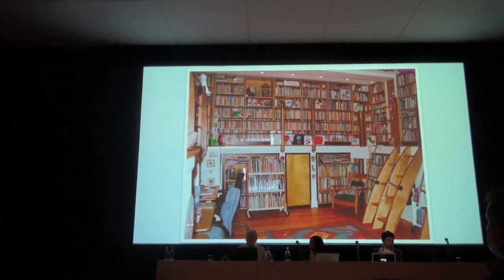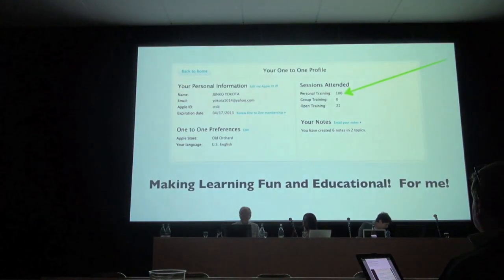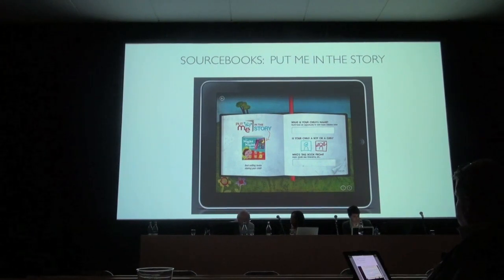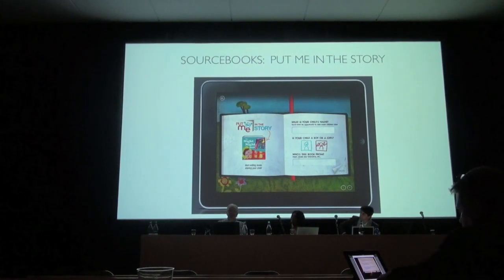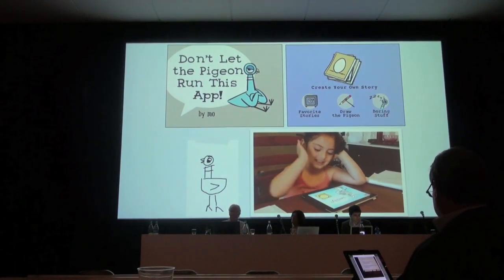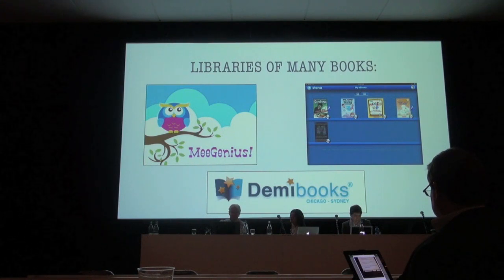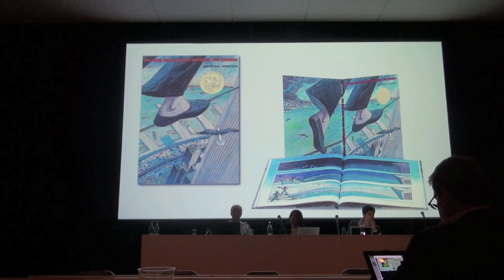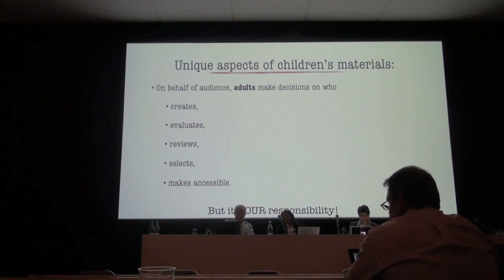TOCBologna: Junko Yokota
On Sunday, March 24, 2013 Junko Yokota spoke at TOCBologna. Her presentation was titled "Making Learning Fun: Best Practice for Making Kids' Digital Content Fun and Educational."